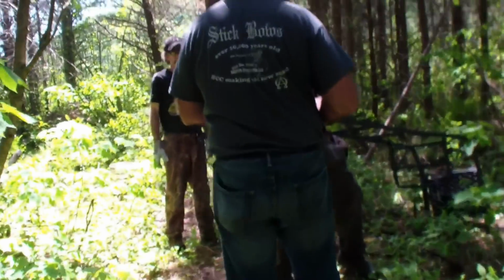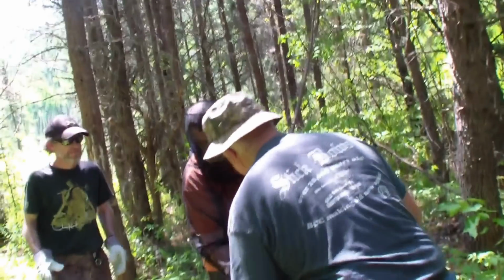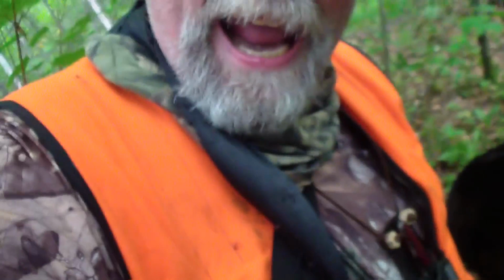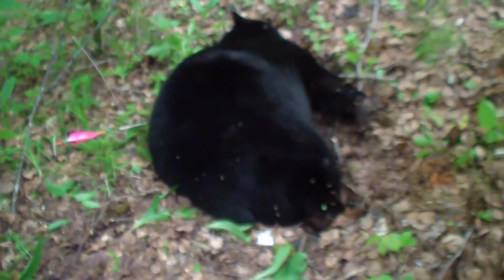Traditional Tips and Trips Black Bear with my Bear Recurve Episode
Join us as we travel to North West Ontario with Bear Creek Outfitters in search of Black Bear with my 1971 Bear Custom Kodiak Take Down.